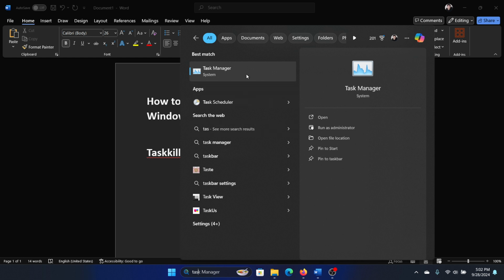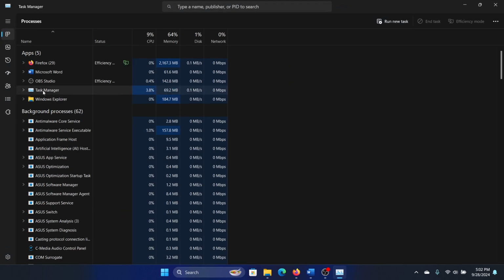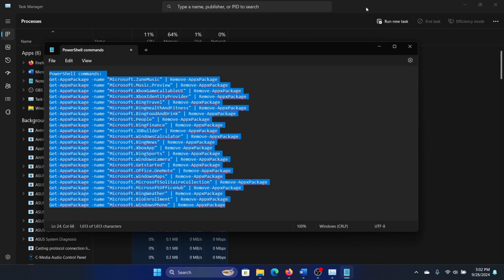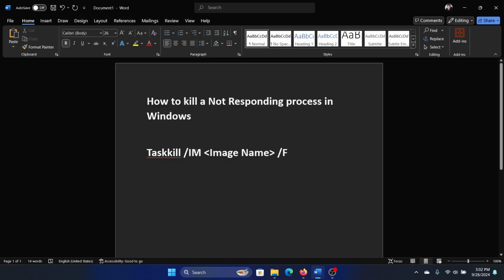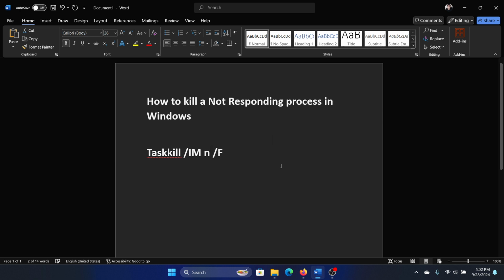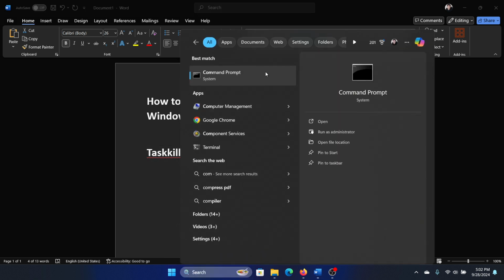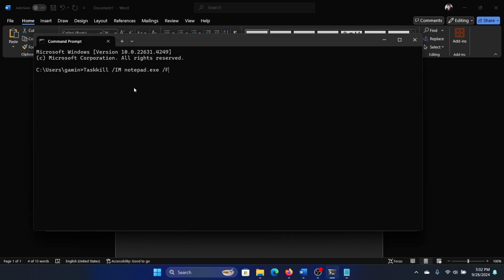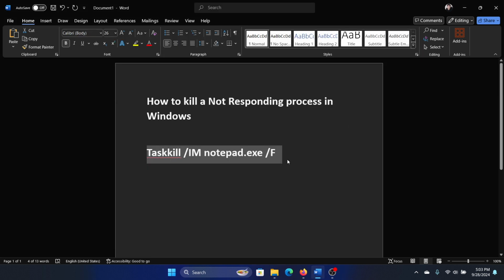How to Kill a Not Responding Process in Windows 11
Video Title: How to Kill a Not Responding Process in Windows 11

If you wish to kill a Not Responding process in Windows, then please watch this video.